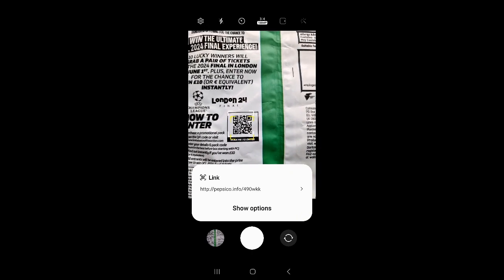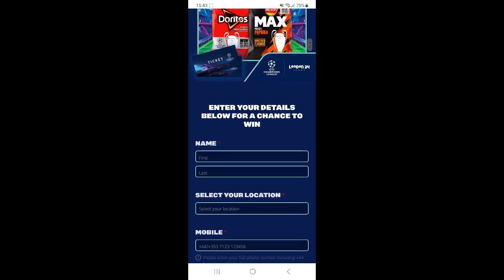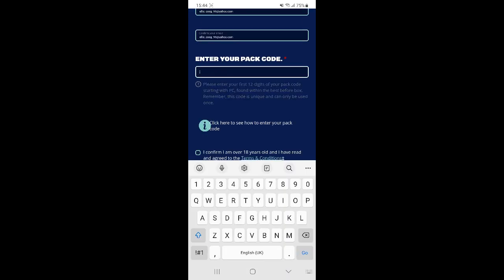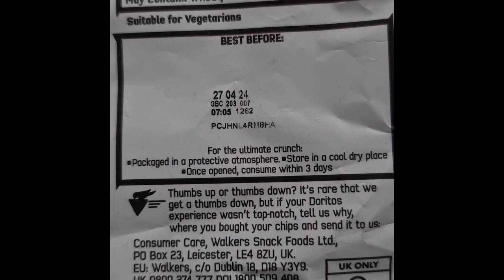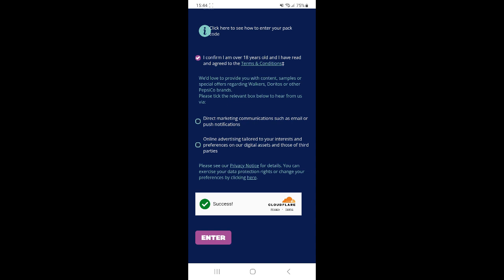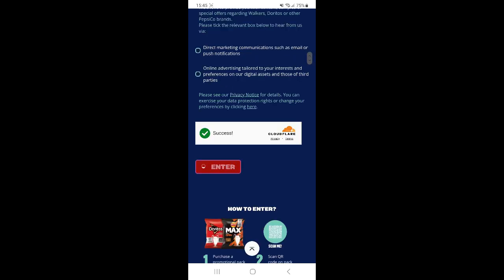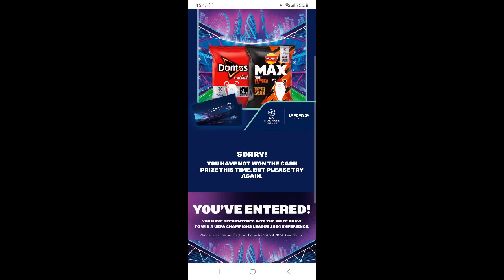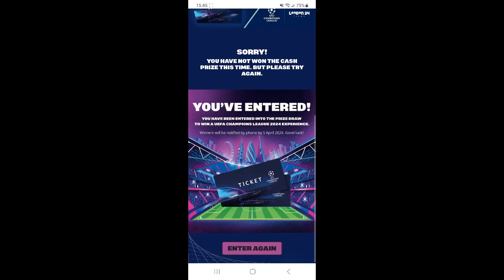2024 DORITOS Champions League football ticket final COMPETITION Mobile Walk-thru & code entry guide.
The grand prizes are ten pairs of tickets to the UCL Champions League Final in London on 1st June 2024. The 10 winners for these tickets will be drawn from all entries after the closing date of 31st March and the prize includes:
2 x UCL Final tickets
2 nights’ stay at a 4* hotel
£500 for travel expenses
There are also 3,000 instant win prizes of £10.

If possible please TIP me to help with my future YouTube content uploads.
Thank you very much for supporting me.

Music: Electronic EDM [ Future Bass ] [ FREE MUSIC ] Cjbeards - Devil's Twin